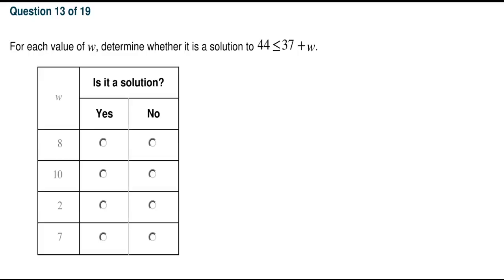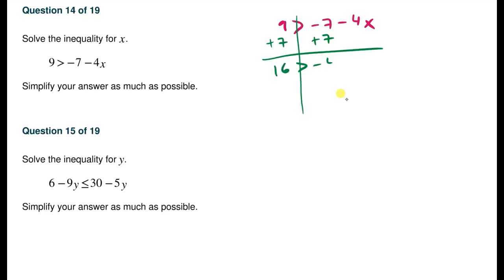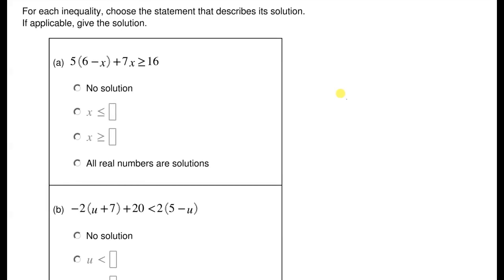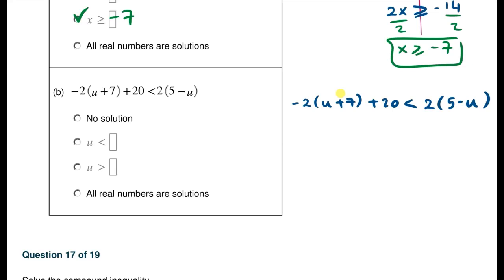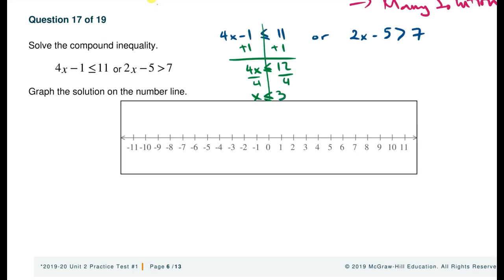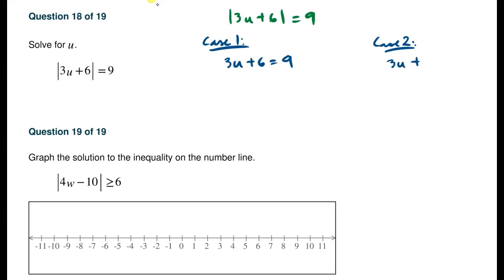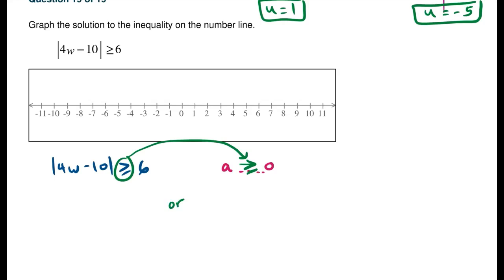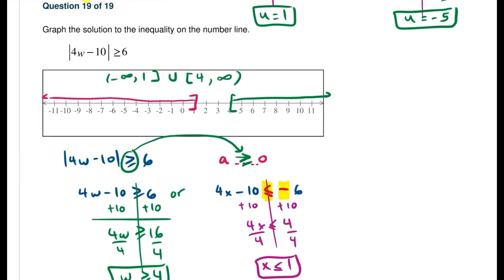2019 2020 Integrated Math I Unit 2 Problem 13 19